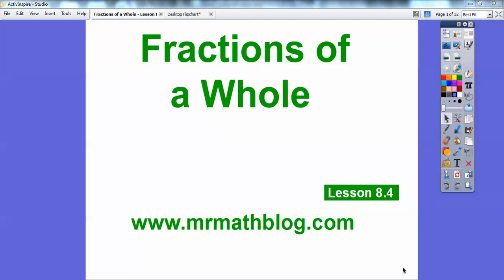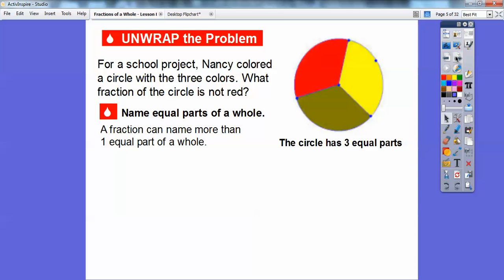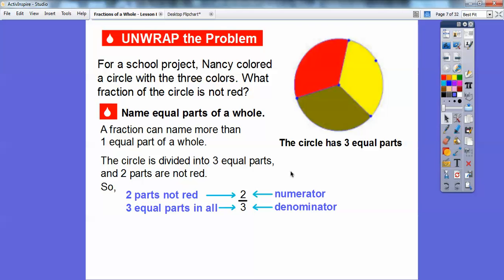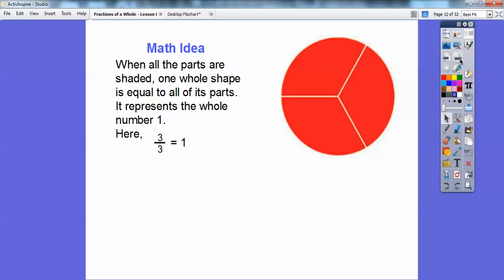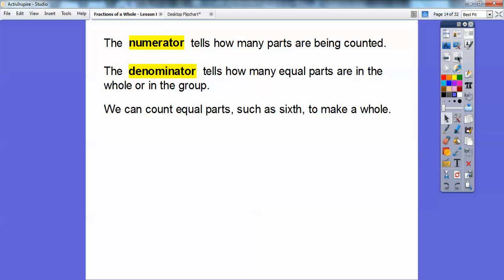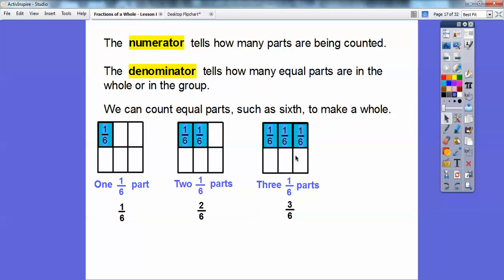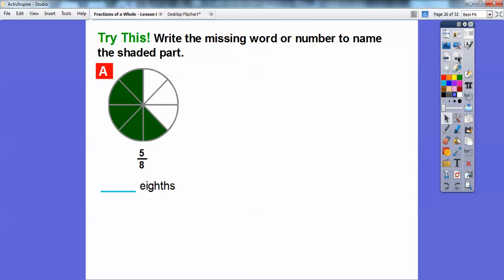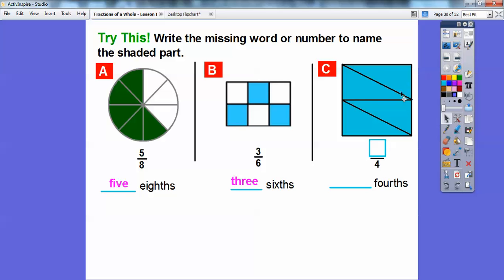Fractions of a Whole - Lesson 8.4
This lesson shows you how to write fractions that are equal parts of a whole.